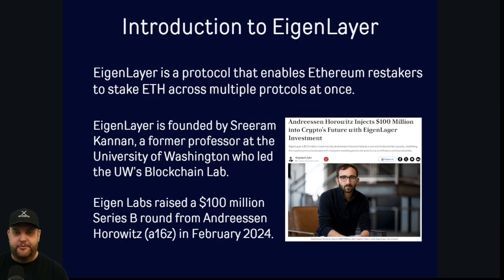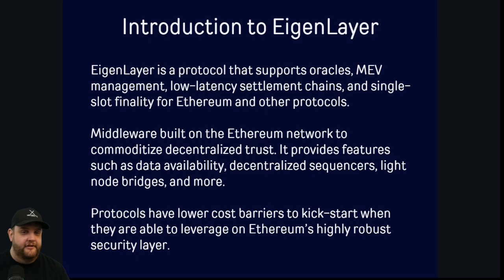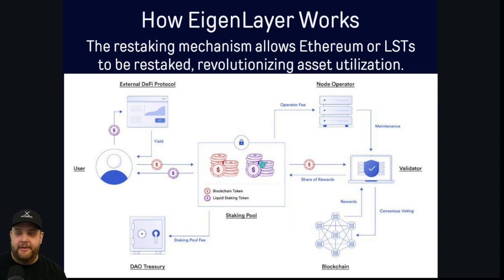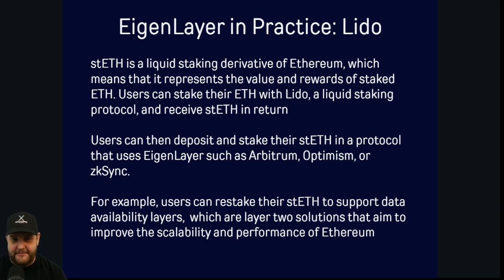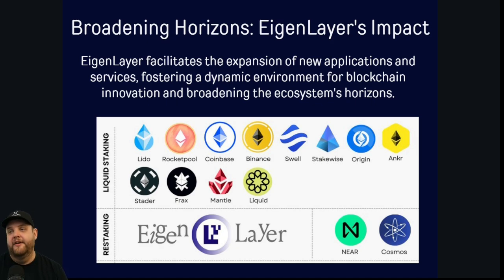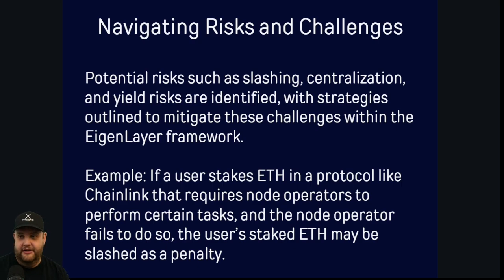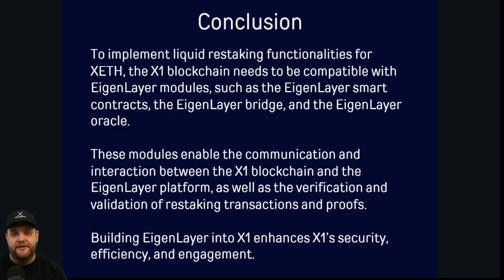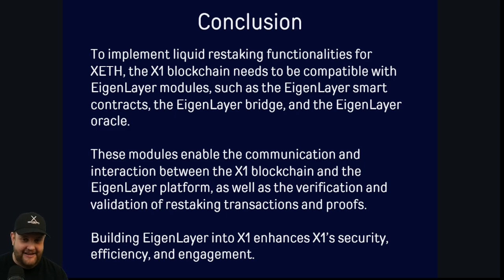What is EigenLayer and How Will It Be Used in The X1 Blockchain?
Welcome to Tree City Live! My name is Wes...